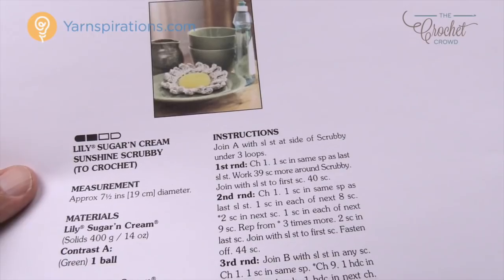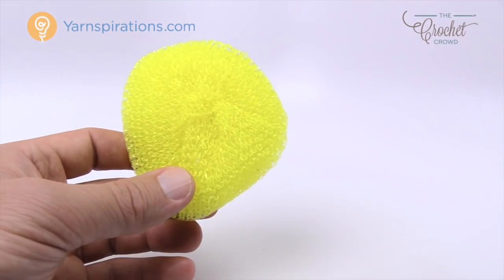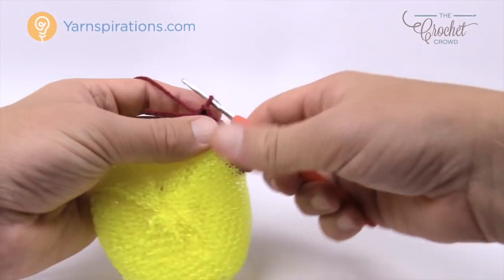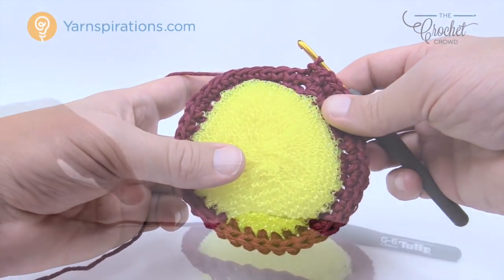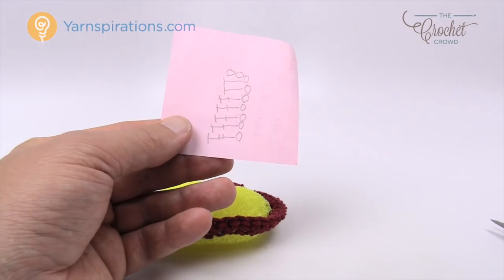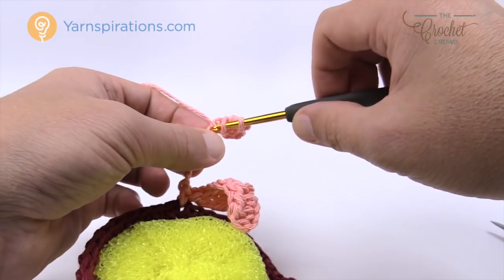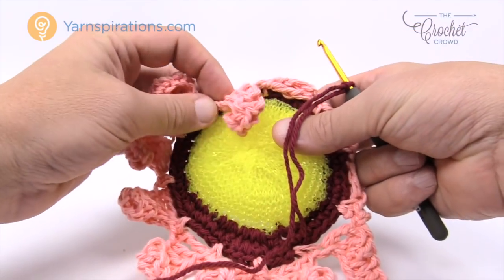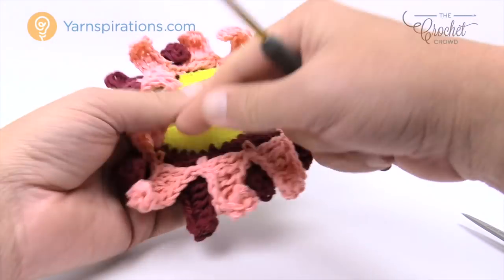How to Crochet Easy Scrubby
Learn how to crochet with using a plastic scrubby as a base. In this tutorial, we will take the plastic scrubber and convert it with cotton yarn to a sunshine idea. You can play with this concept to make other interesting ideas too. crochet learntocrochet crochettutorial .